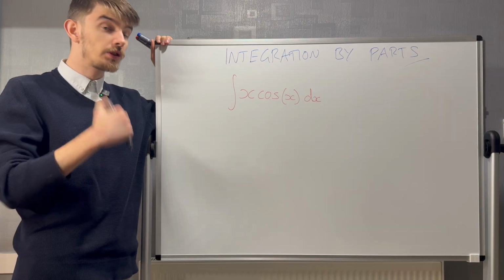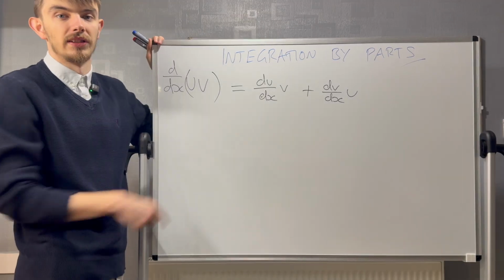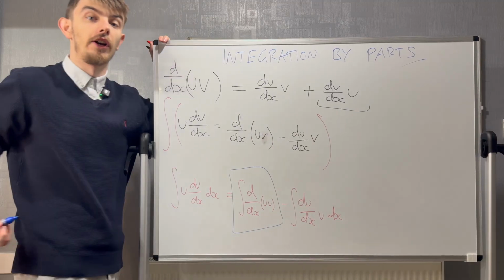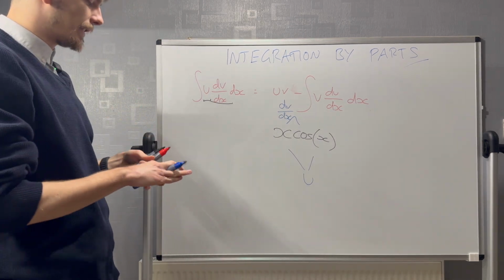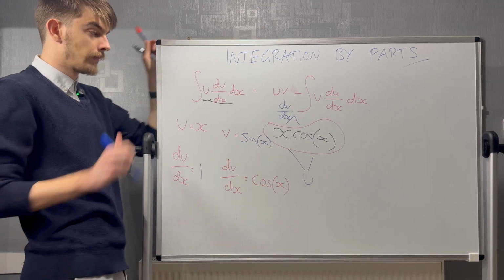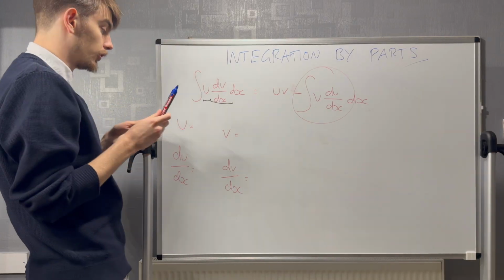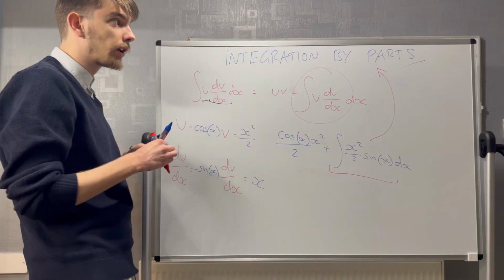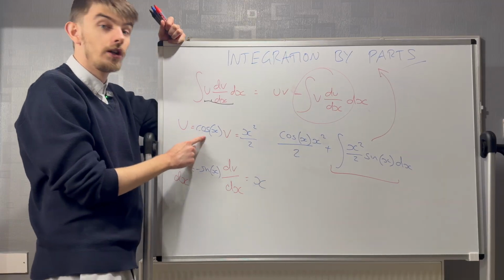Everything You Need to Know About Integration by PARTS | Calculus Episode 21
Why is Integration by parts the best way to solve integrals?

Suitable for A-Level maths, and anyone who is bored